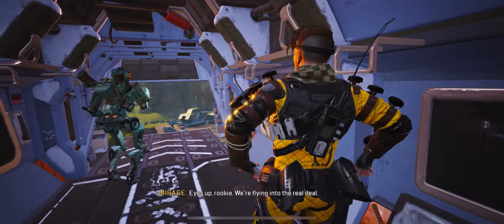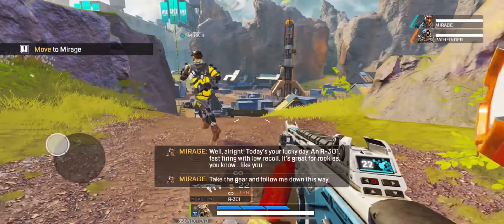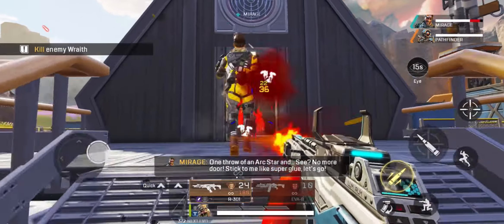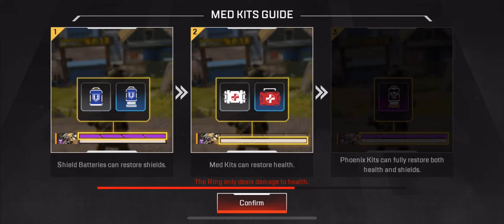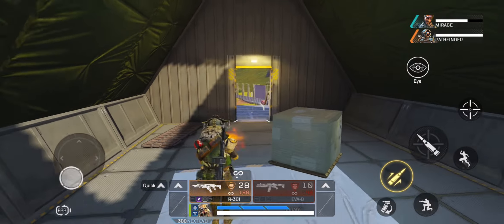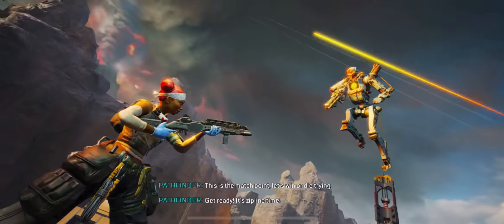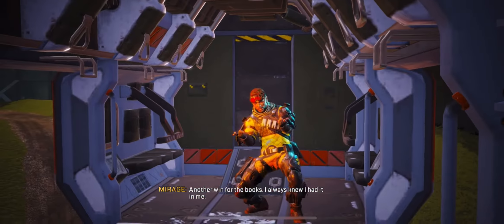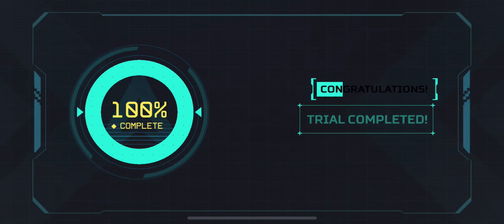Apex Legends Mobile First Look